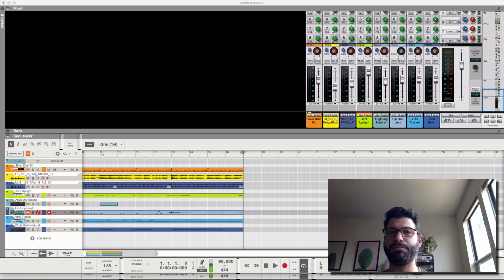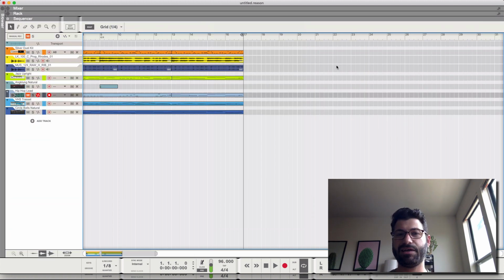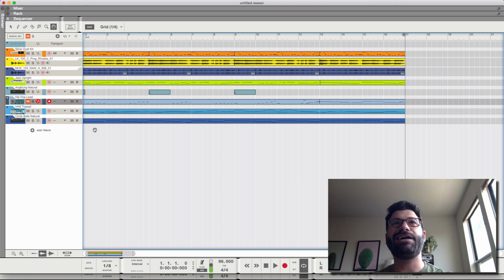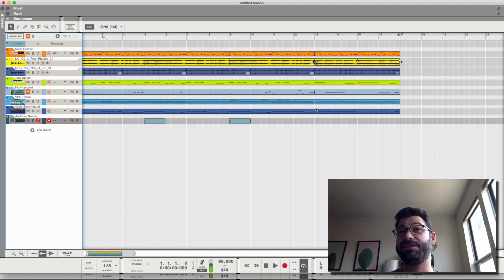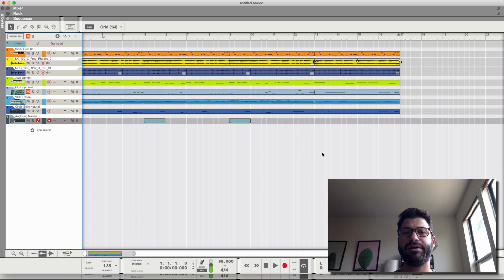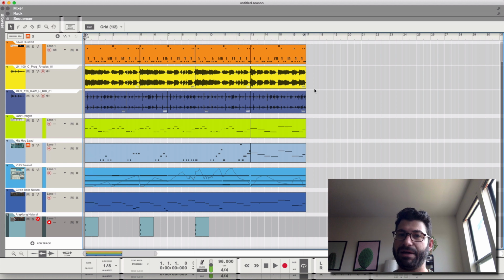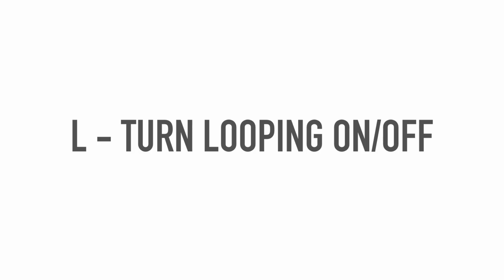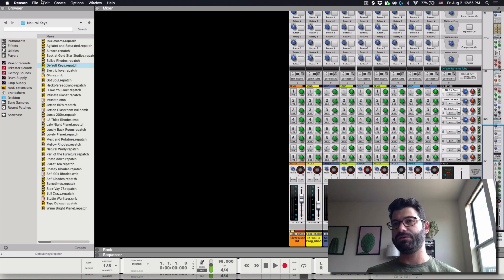The Best Reason Keyboard Shortcuts & Hotkeys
Here is an overview of my most used hotkeys in Propellerhead’s Reason. I use these Reason keyboard shortcuts to dramatically speed up my workflow.

Here are the best Reason keyboard shortcuts:
F5: Mixer
F6: Rack
F7: Sequencer
F8: Editor
Q: Arrow
W: Write
E: Erase
R: Razor
T: Mute
Y: Zoom
U: Hand Tool
Alt+drag: Duplicate Tracks/Notes; Time-Stretch
Shift: Create unwired effects
Shift+Drag: Automatically rewire effects
Tab: Flip the Rack around
Command/Control+Mousewheel: Zoom in vertically
Shift+ Command/Control+Mousewheel: Zoom in horizontally
C: Turn on Click
L: Turn on Loop
Command/Control+S: Save
Command/Control+Enter: Record
Command/Control+Z: Undo